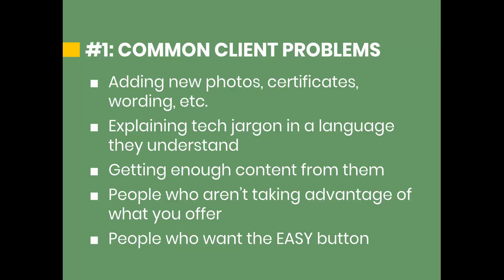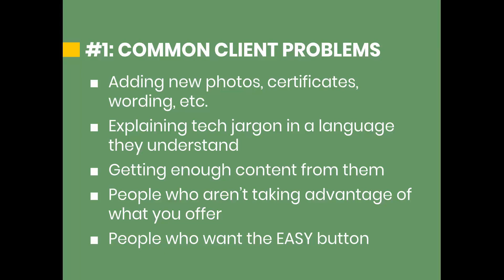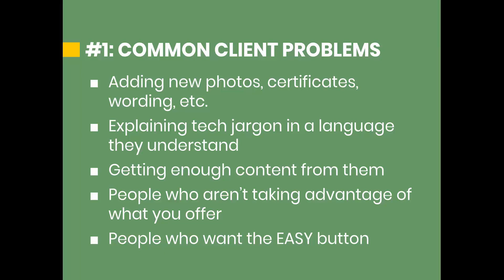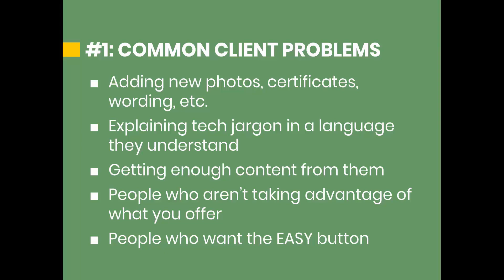Freelancer Q&A: Common Problems with Client Work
In this Freelancer Q&A, I discuss common problems that I face with my local web design clients including getting content from them, explaining things in plain language and not confusing them with the tech jargon, and managing expectations with clients who want the "easy" button solution that involves zero work or strategy on their end.

Usually, it takes working with 3-5 clients to develop a good sense of which people will be a good (or bad) match for your freelancing services.

This video is part of a monthly member Q&A on my website where I answer your biggest freelancing questions holding you back.

→ Create Your WordPress Website Today!

→ Get an Introduction to WordPress Basics!